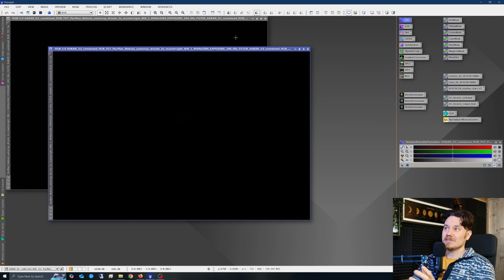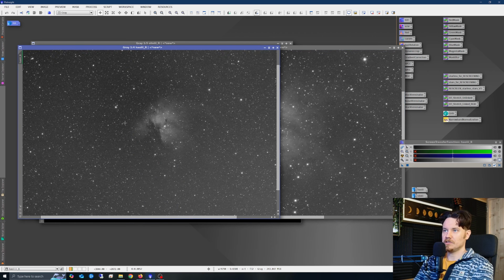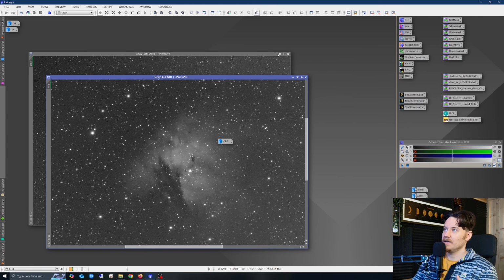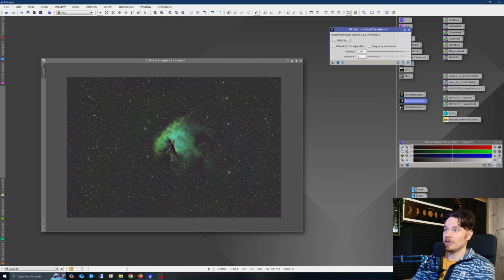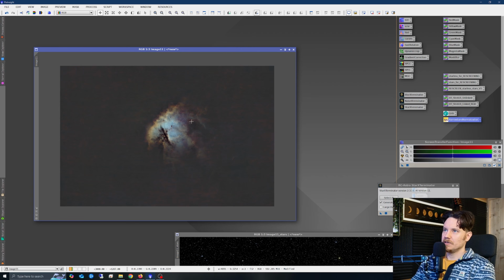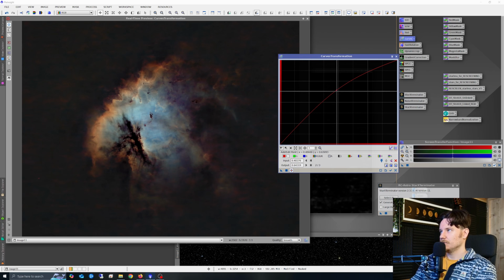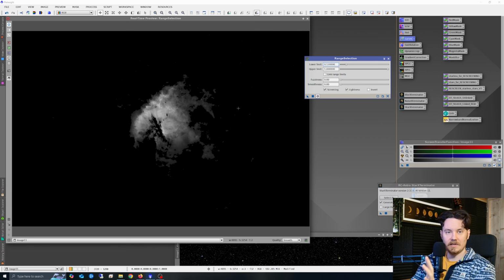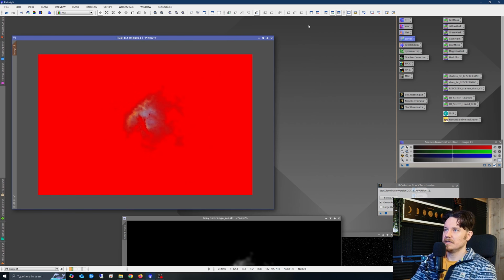Askar D1-D2 Processing Tutorial in PixInsight - SHO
Hope this is useful to people! :-) Thanks Mike for the data set!

My 3d print stores available here -

Gaming channel (will be reborn soon!)